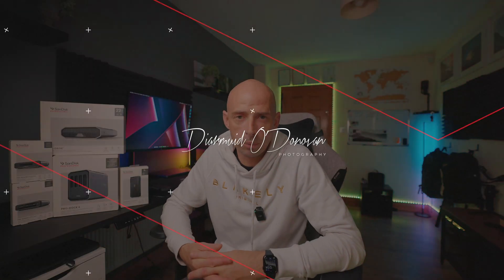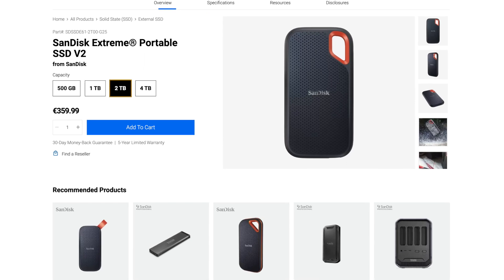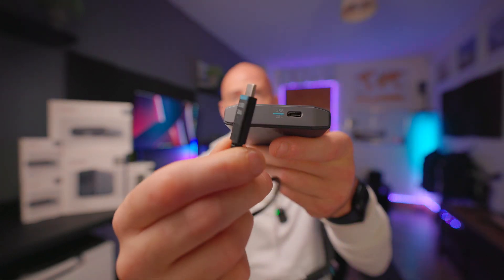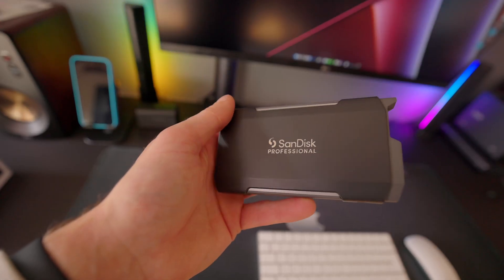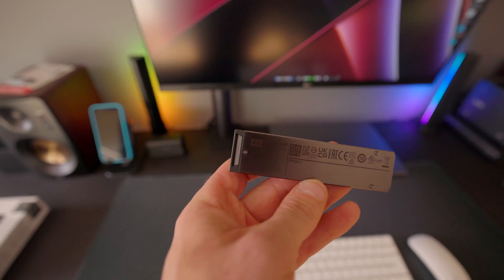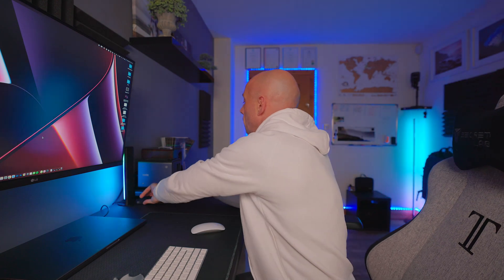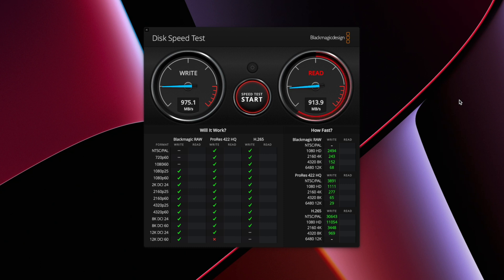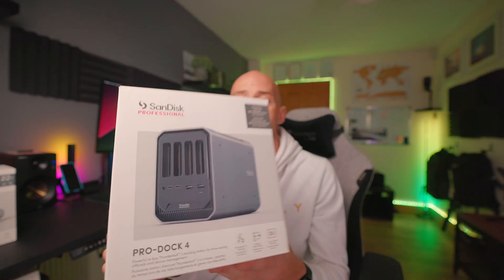PRO-BLADE TRANSPORT from SanDisk Professional Review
Today we look at the Pro-Blade Transport Mag from SanDisk Professional with the 4TB NVME SSD with claims of up to 2000mb/s but there is some shocking truth for M1 Mac users.

What’s in the box:
PRO-BLADE™ TRANSPORT
SanDisk Professional PRO-BLADE™ TRANSPORT
USB-C 20 Gbps Cable
*PRO-BLADE™ TRANSPORT can also be purchased with a 1, 2 or 4TB capacity PRO-BLADE™ SSD Mag pre-loaded.